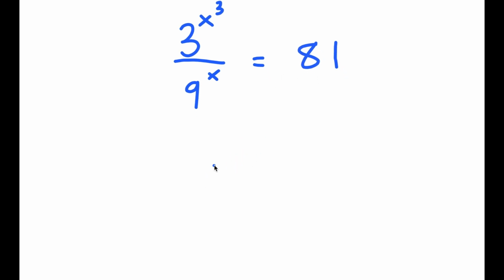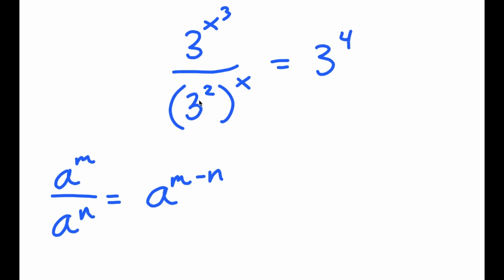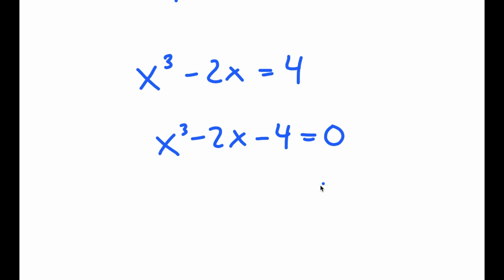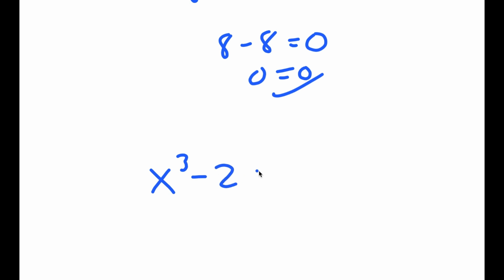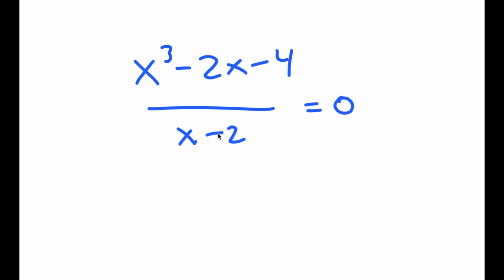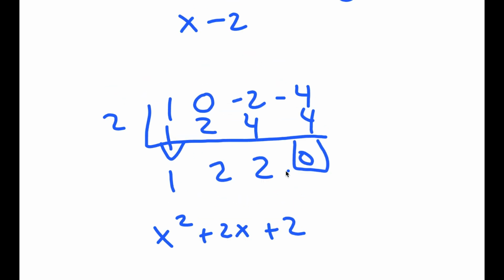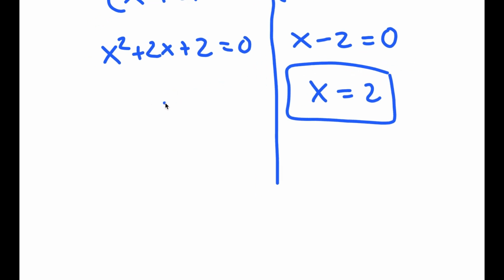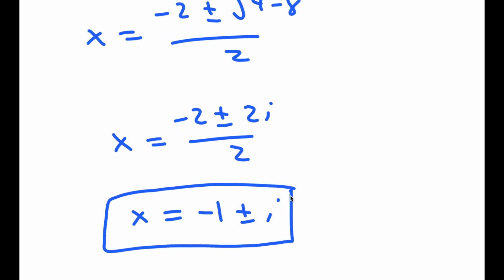If You Solve This Problem, You Are Smarter Than Einstein